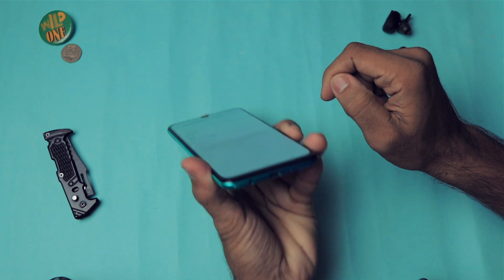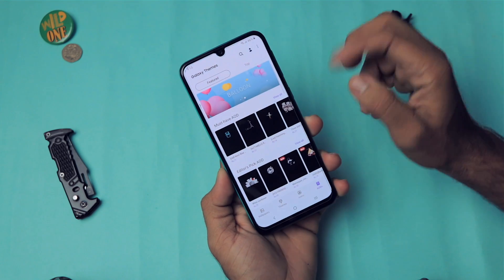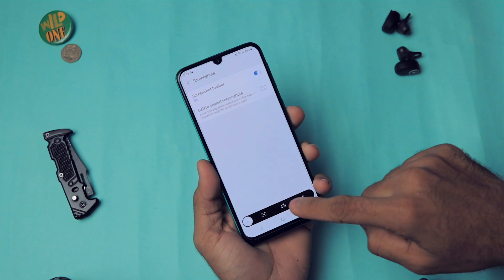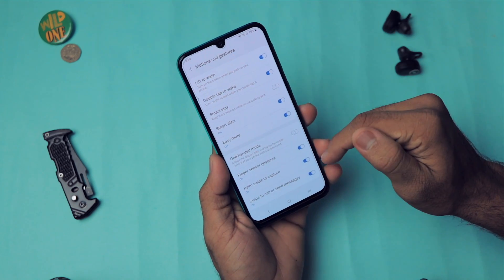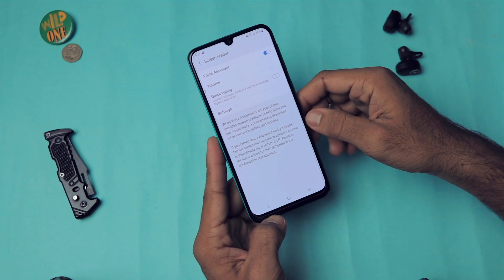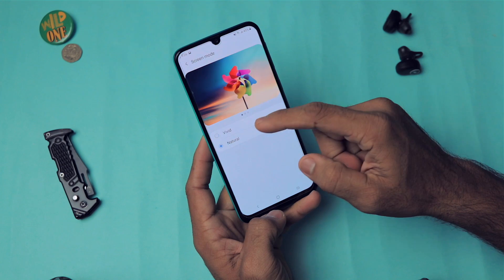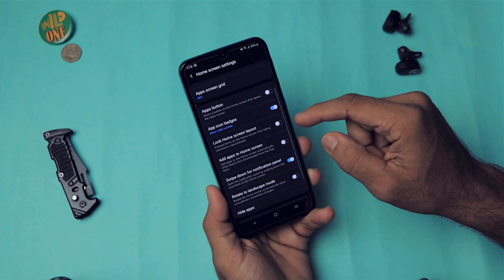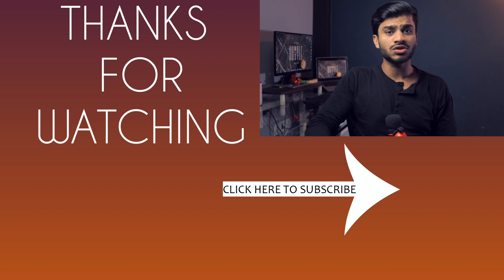Samsung Galaxy M30s - 20+ Tips, Tricks and Hidden Features of One UI 🔥😱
Hey, Guys, these more than 20 Tips, Tricks, Hidden Features and Settings of Samsung Galaxy M30s Which is Running on Samsung One UI and it has a lot of Amazing Features Like Dark mode, Digital Wellbeing, etc. So I Hope You Guys Liked it.